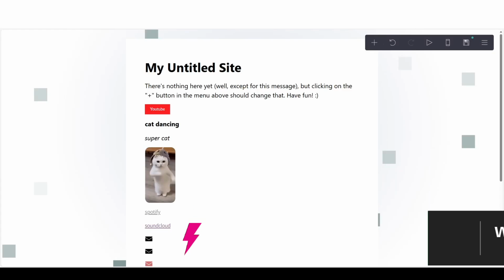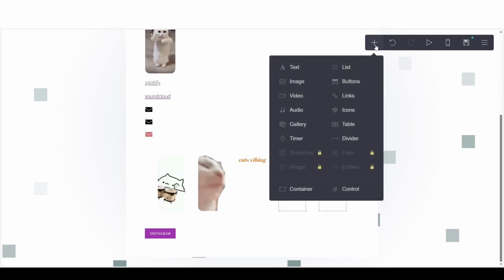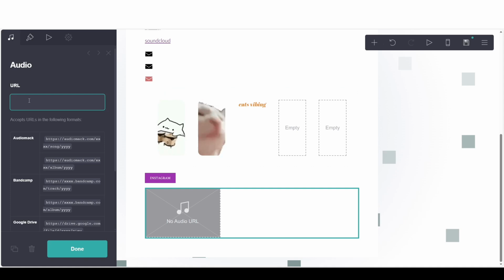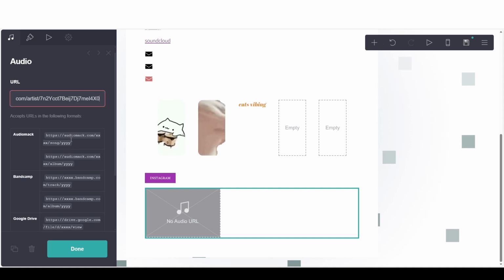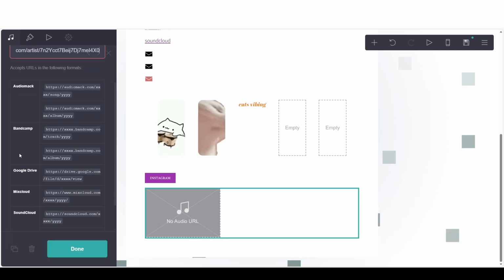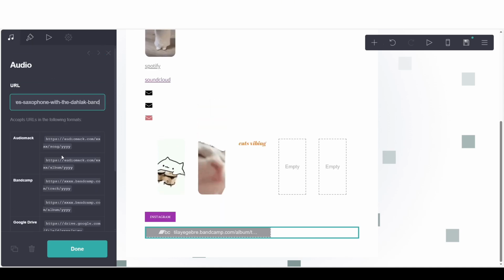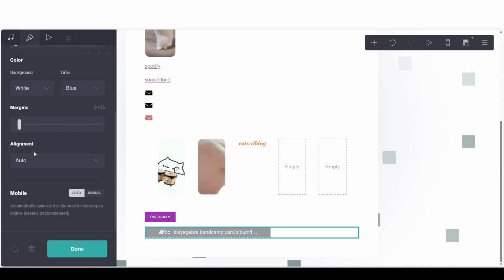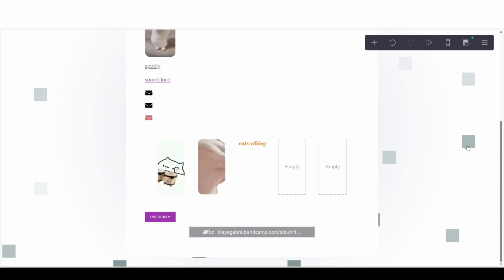How to ADD MUSIC to Carrd (Step by Step) 2026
Adding music to your Carrd site can set the right mood and engage visitors. Our tutorial will guide you through the process of embedding music effectively. Please consider liking the video and letting us know if you have any comments, ideas or questions, we really appreciate any feedback! We have plenty of other tutorials on our channel so come and see if we can help you with anything else :)